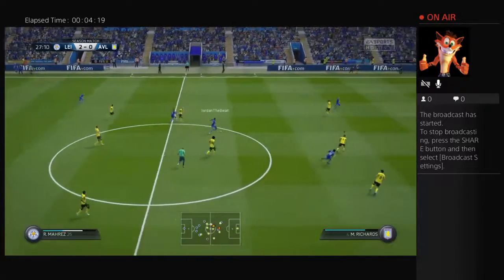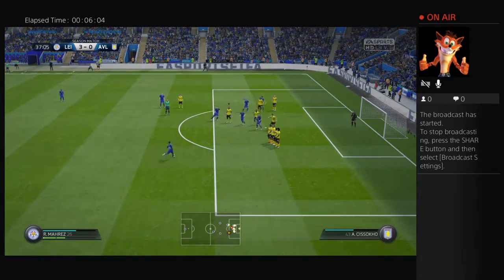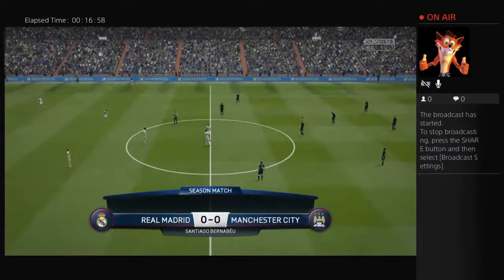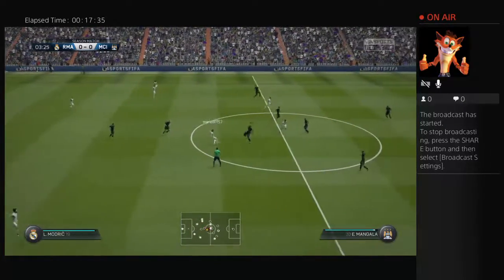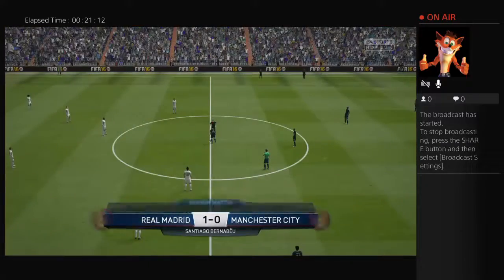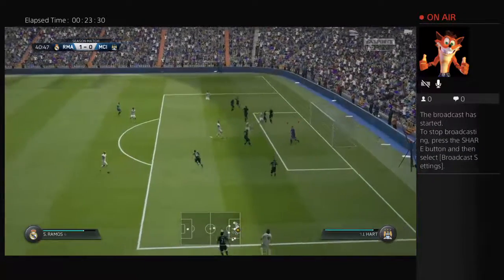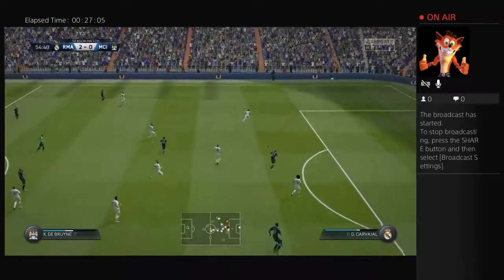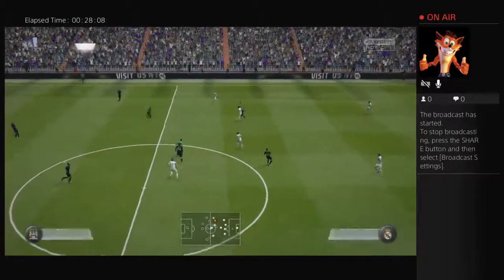curiousgeorge780's Live PS4 Broadcast